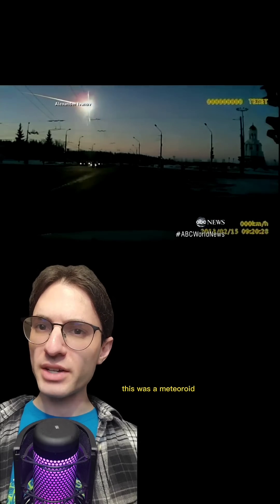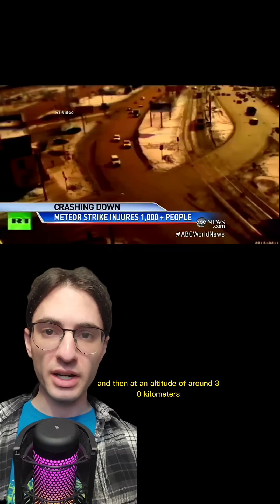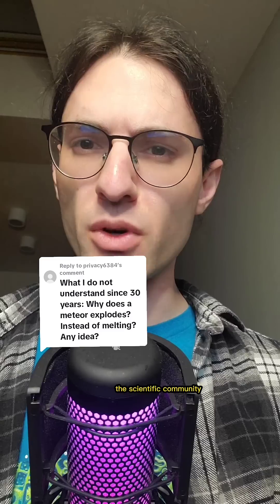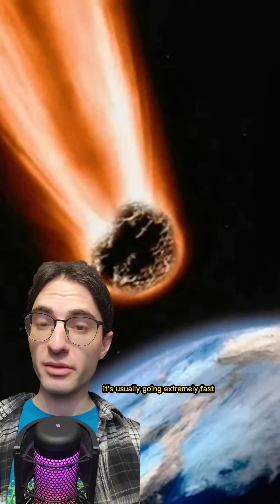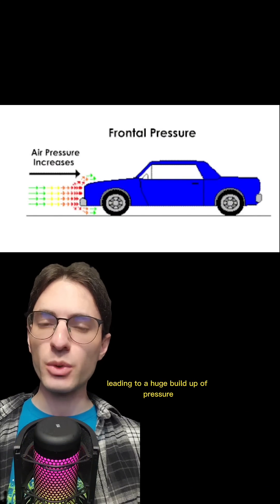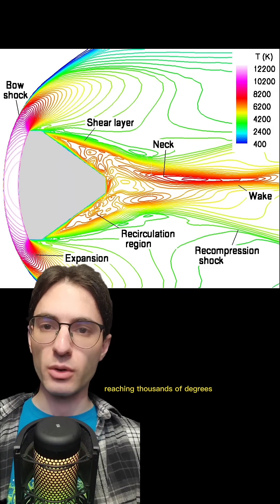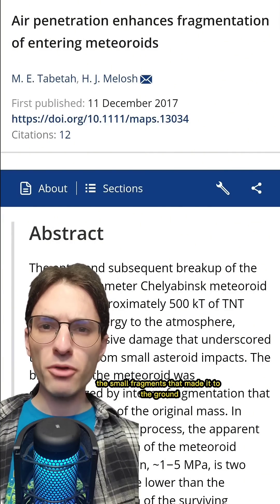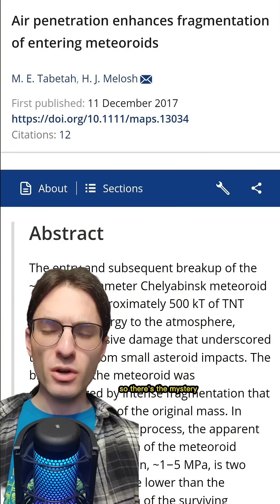How meteoroids EXPLODE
I was as shocked as you were when I found out how recent it was!